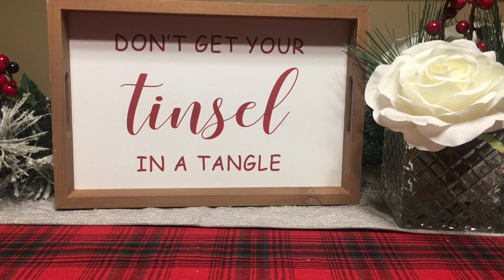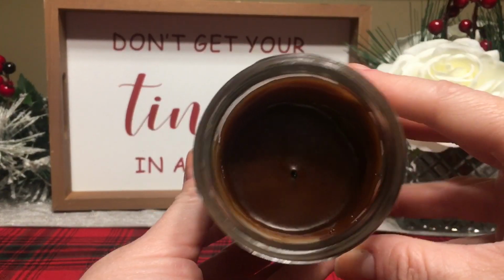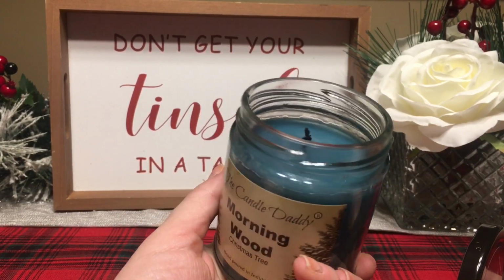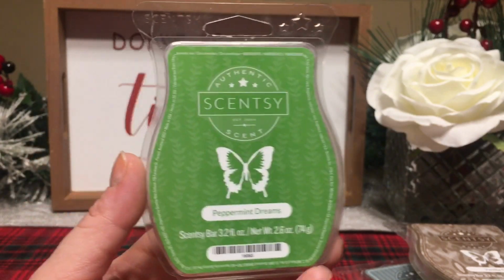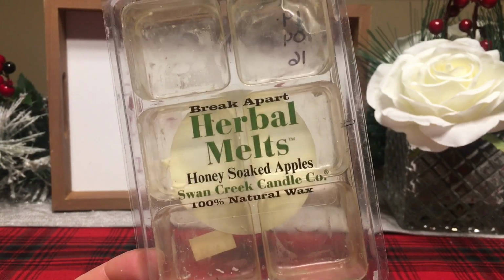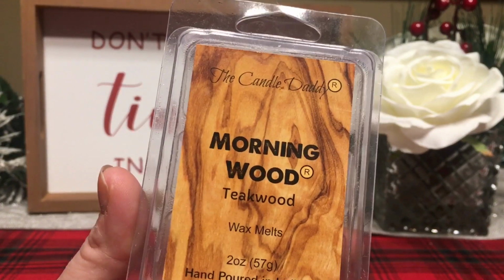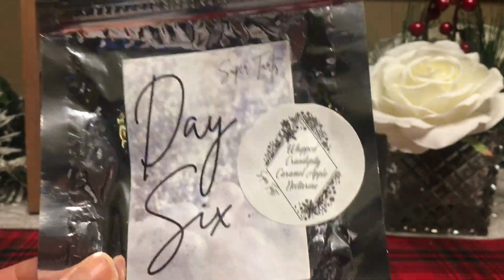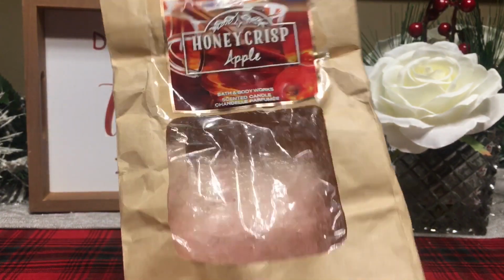MID MONTH MELTS ~ DECEMBER 🎅🏼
Hello everyone! Here is what I’ve melted the first half of December!

***Follow my husband (Nelson) and I on our adventures on his IG: adventure_submariner Give Nelson some love 💕

Mandala Melts

Snap Chat: CanadaKim1978
Nelson Instagram: adventure_submariner